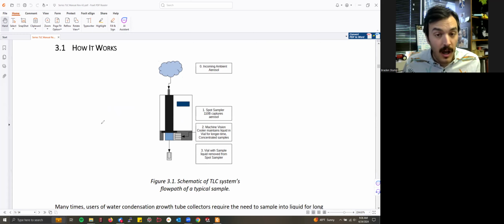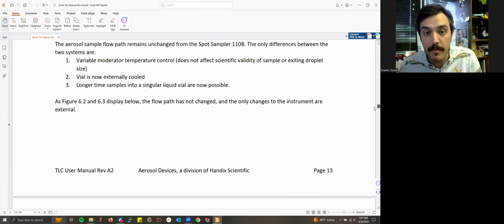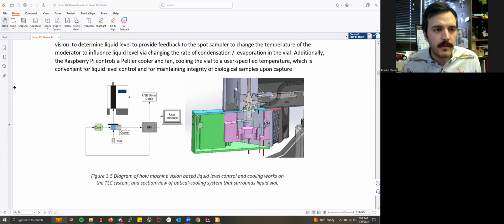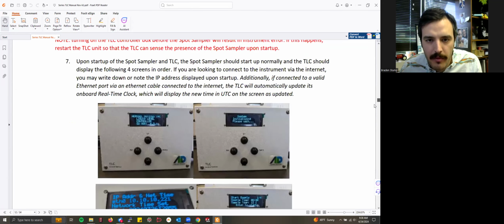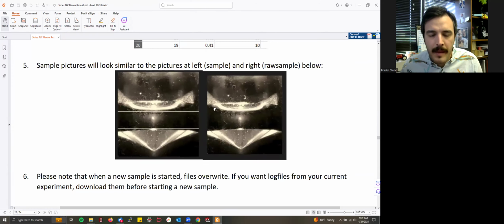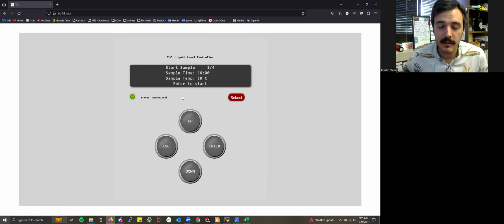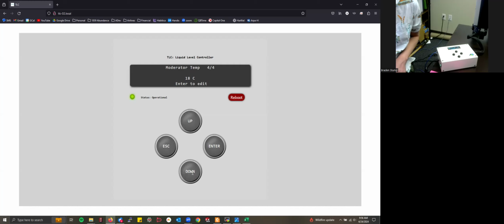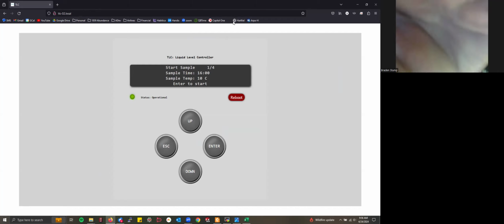TLC Temperature Liquid Controller - Tech Demo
Join Braden Stump of Handix Scientific / Aerosol Devices as he demonstrates how the "TLC" Temperature Liquid Controller is able to better enable longer-term liquid sampling for the Spot Sampler and BioSpot-GEM bioaerosol samplers! Timestamps Below:

00:01 Introduction to Technology
04:20 Hands-On Overview
08:08 Example Sample
12:20 Example Log Files
16:15 Log File Removal
18:20 Remote Access
20:56 Outro